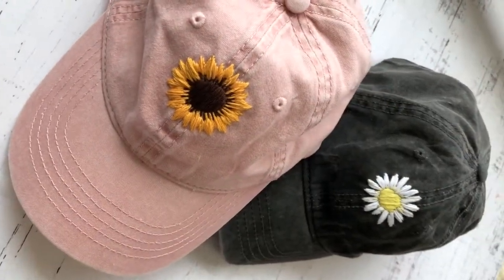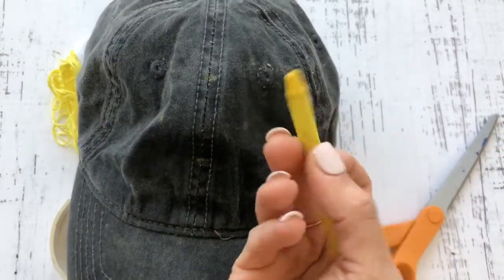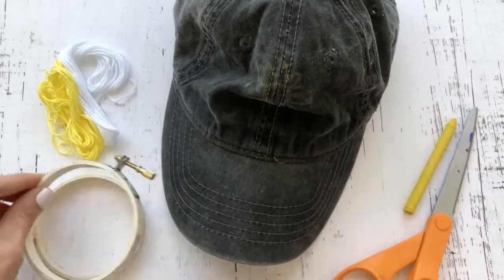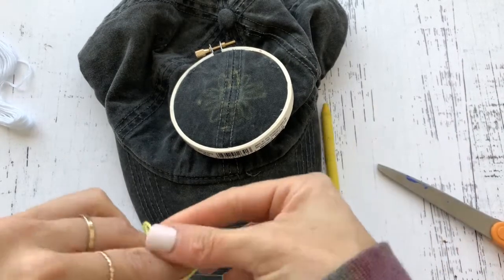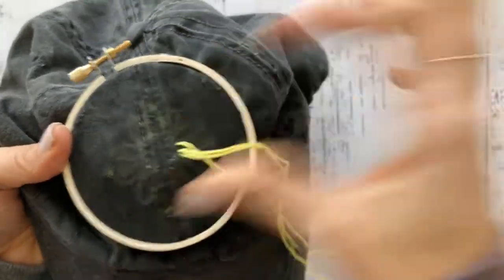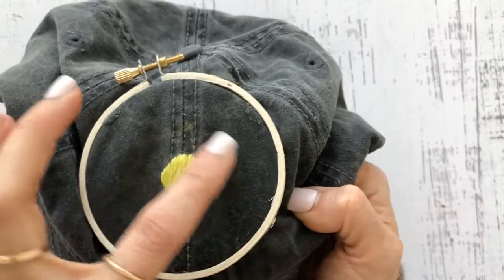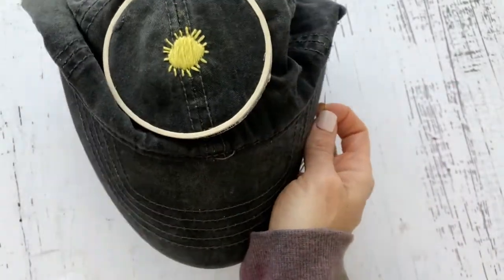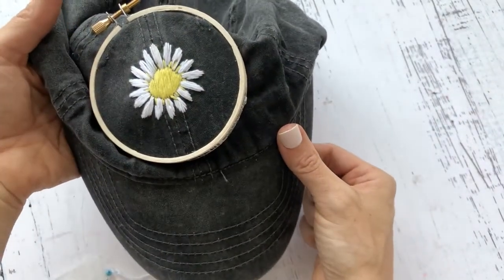DIY Daisy Embroidered Baseball Cap | The Pretty Life Girls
This Daisy Embroidered Baseball Cap is a fun beginner embroidery project that you will love making and wearing! We will share the full tutorial and walk you through each stitch, sharing tips and tricks along the way!

DAISY EMBROIDERED BASEBALL CAP SUPPLIES:
*Baseball Cap
*Embroidery Floss